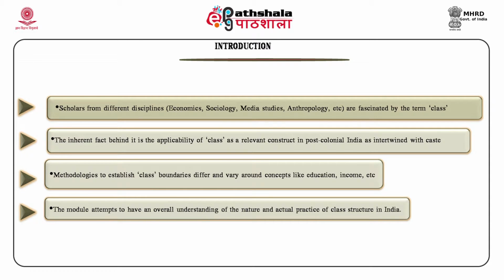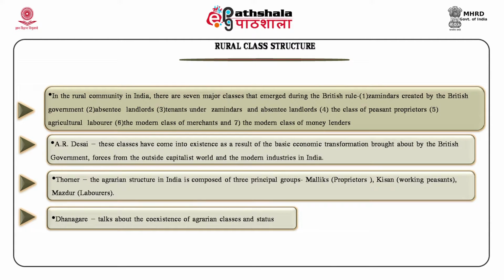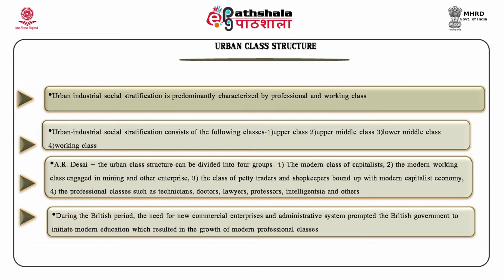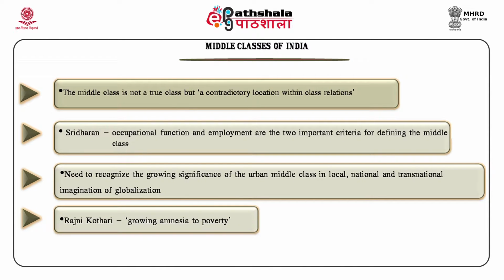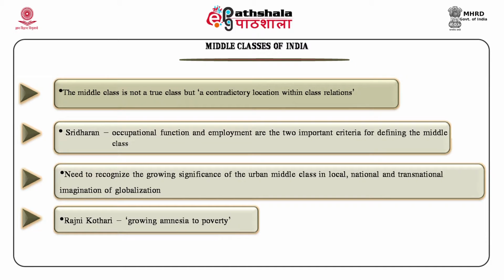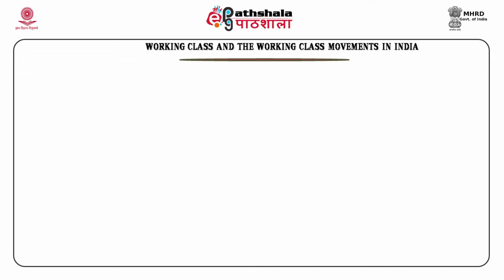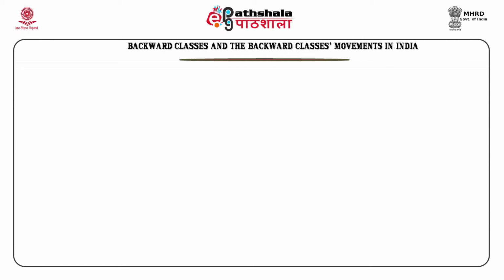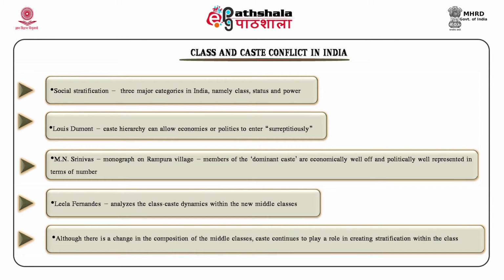Class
Subject:Sociology
Paper: Sociology of India